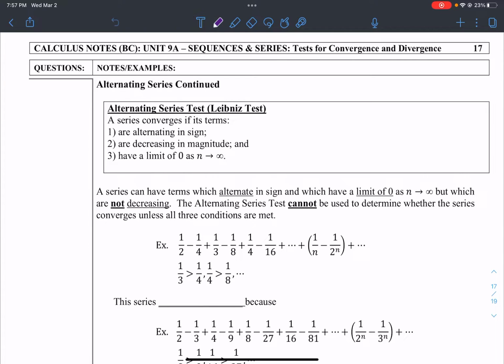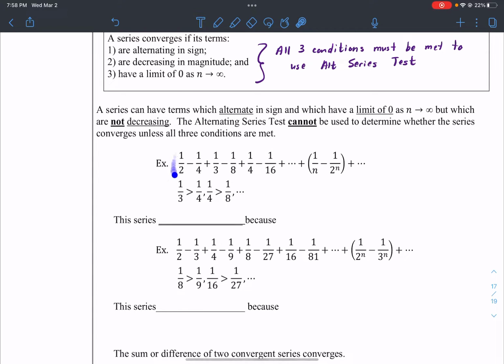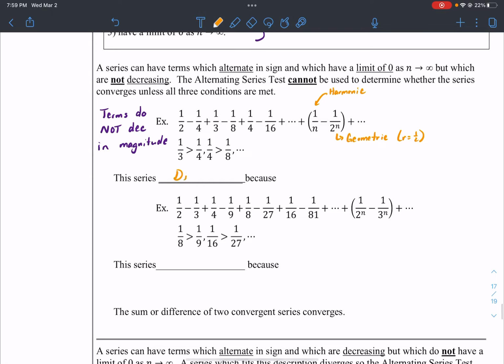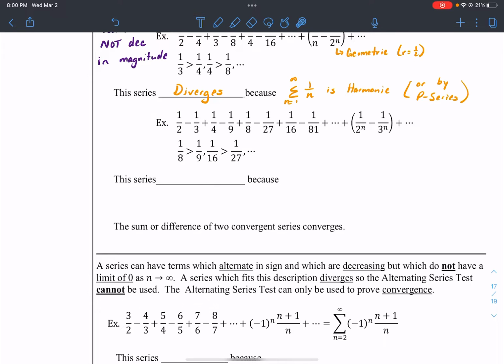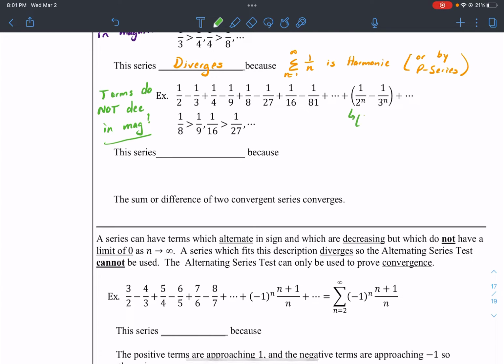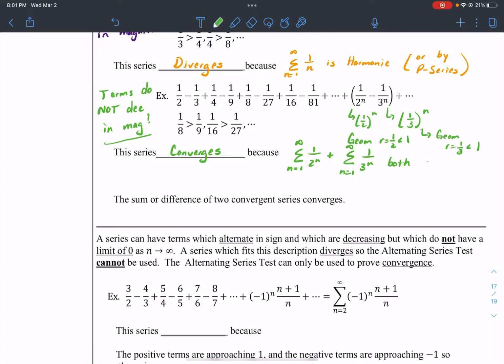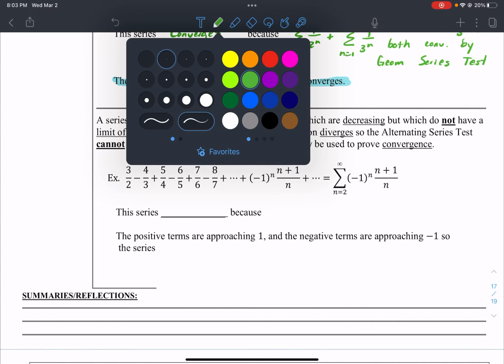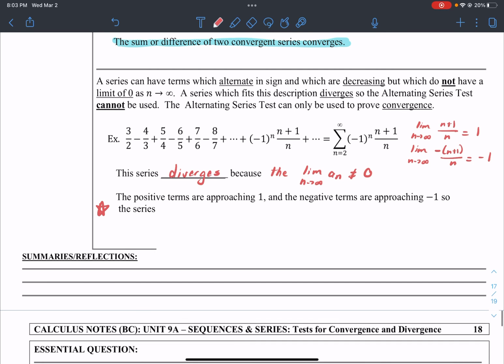Sim CALC Series Convergence Tests: Alternating Series (Failure to Meet Conditions)